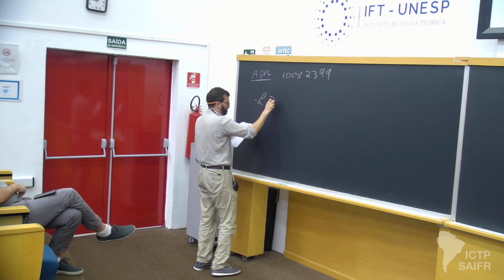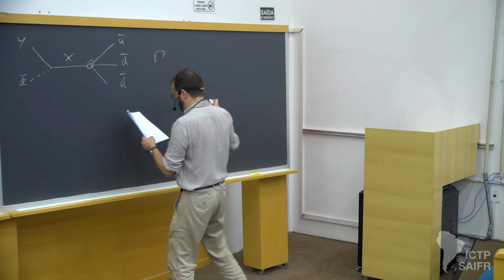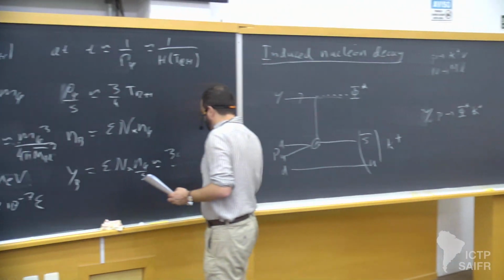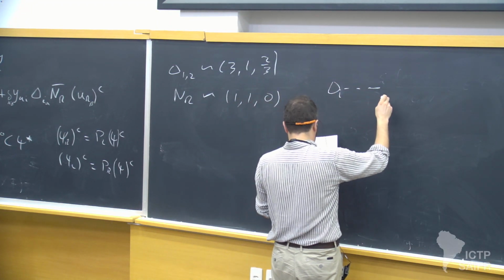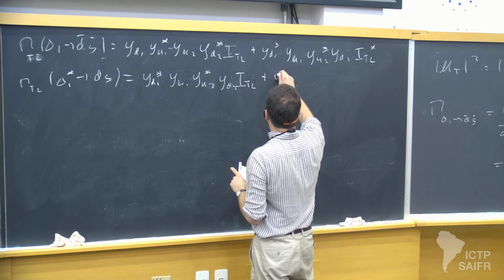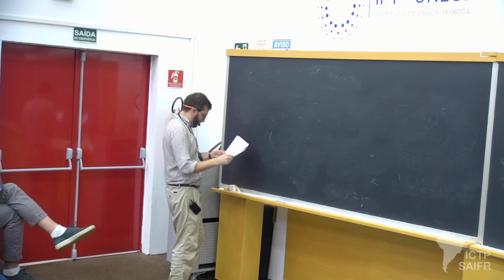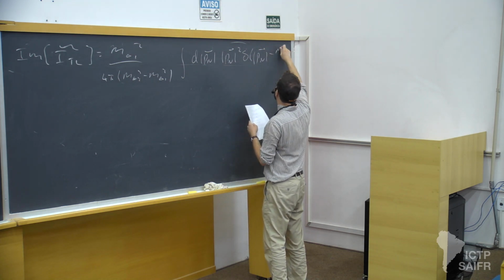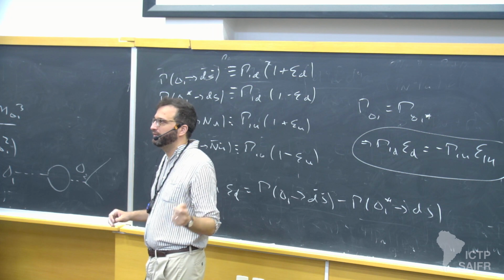Iason Baldes: Alternative mechanisms: Affleck-Dine, asymmetric dark matter - Class 4 of 4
ICTP - SAIFR
School on Origin of Matter Domination in the Universe

Speaker:
Iason Baldes (ENS, France): Alternative mechanisms: Affleck-Dine, asymmetric dark matter